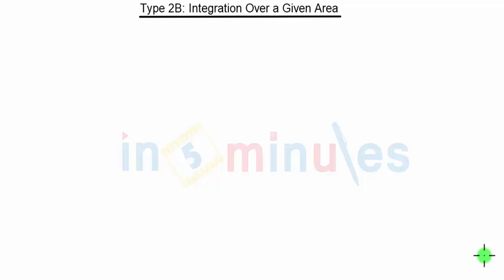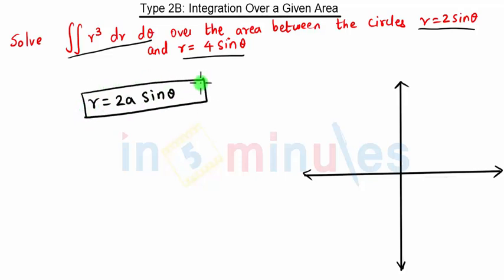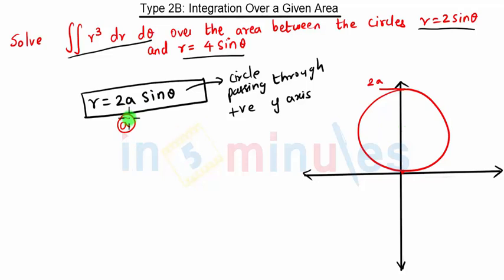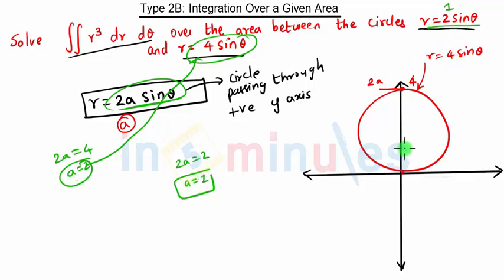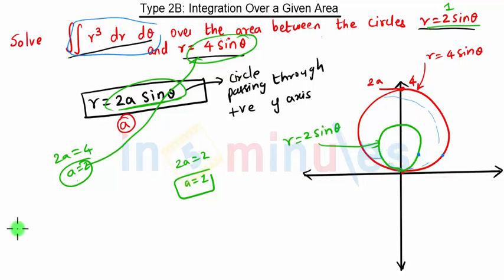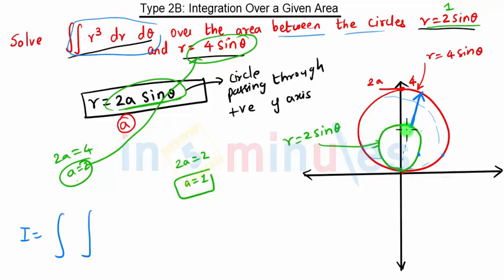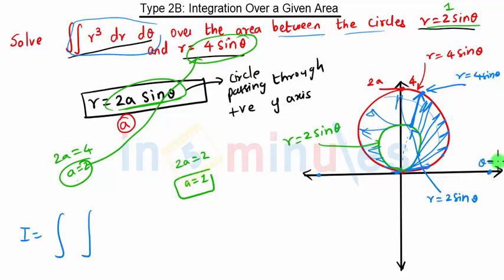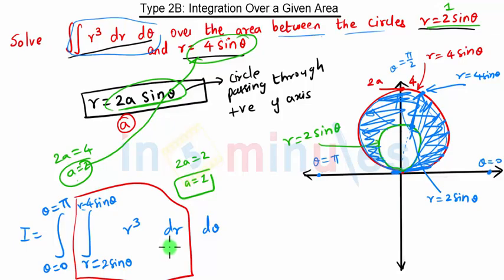Module4_Vid48_Integration over a given areaType 2b (Polar co-ordinates) Problem 5 Part 1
This video explains how to find integration over a given area for Polar Curves using double integration concepts.